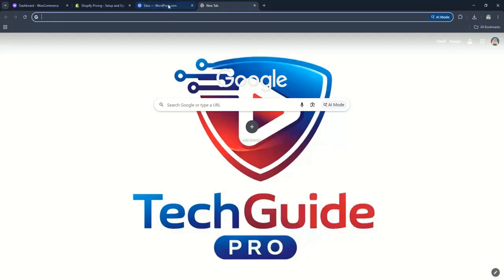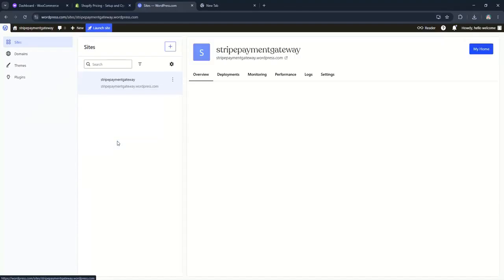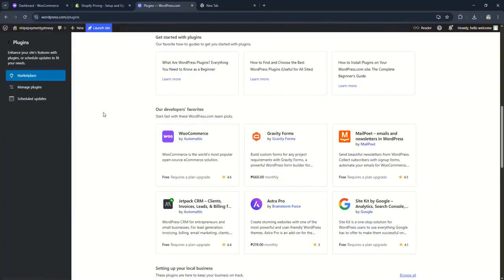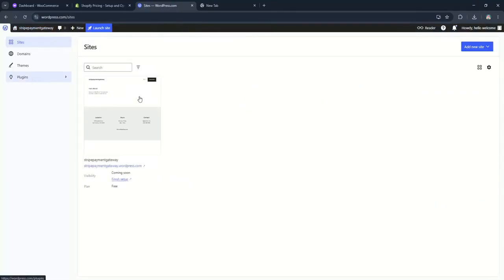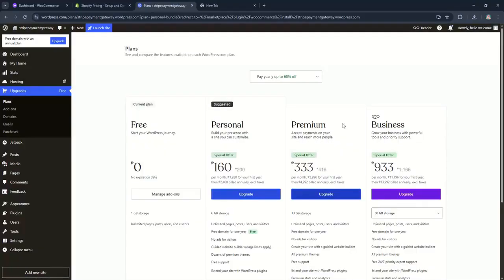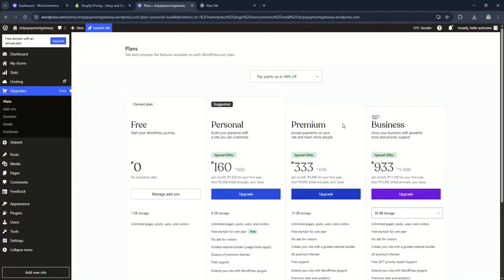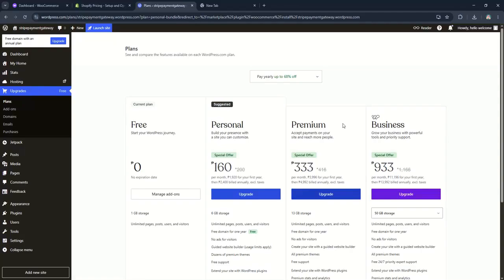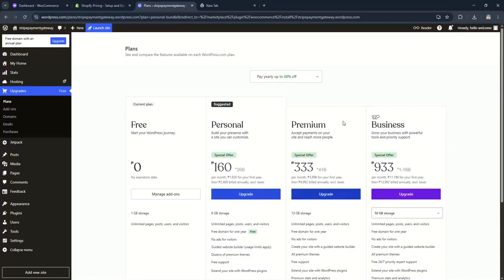How to Integrate Stripe with WooCommerce - Step by Step 2026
Learn how to integrate Stripe with WooCommerce.

This comprehensive tutorial will guide you through the seamless integration of Stripe payment processing with your WooCommerce store. You’ll learn how to set up Stripe, configure payment settings, and troubleshoot common issues. By the end of this video, you'll have a fully functional e-commerce site that allows customers to make secure payments using Stripe, enhancing your online business's efficiency and customer experience.